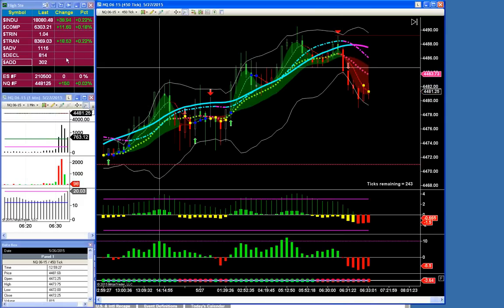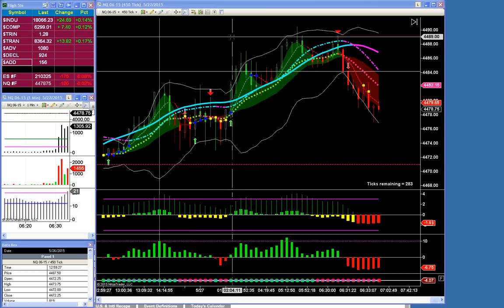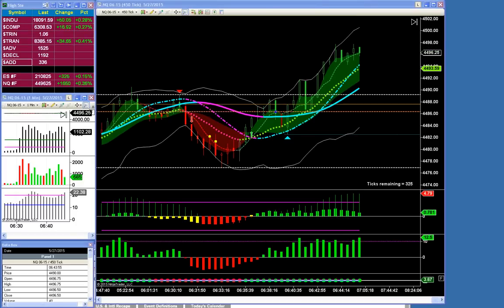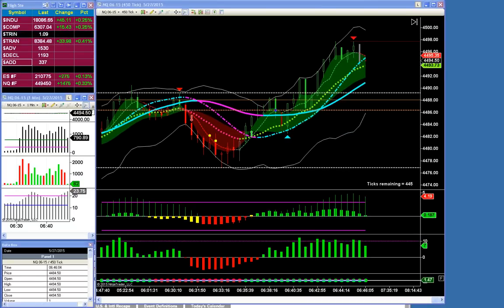2015 05 27 06 28 Day Traders Action Live with Mohan